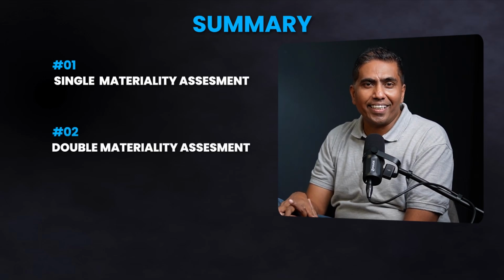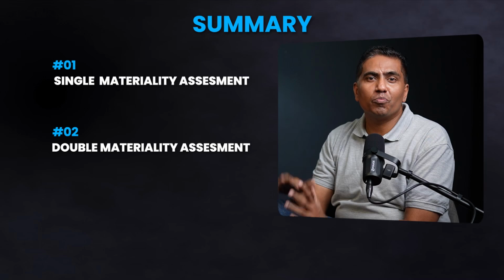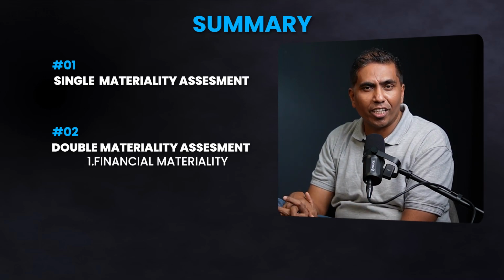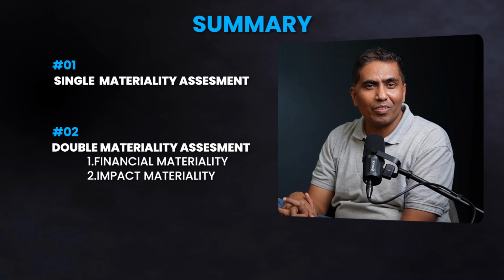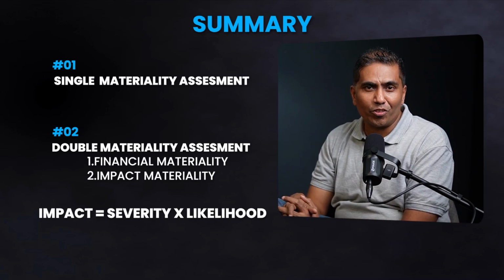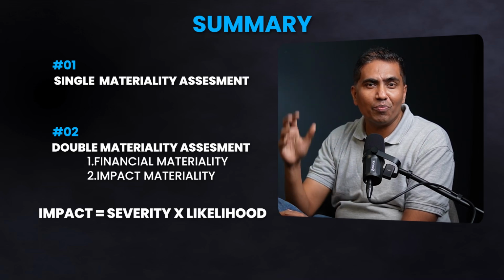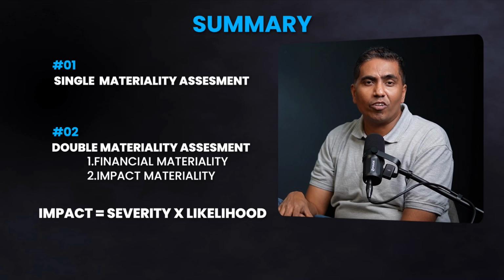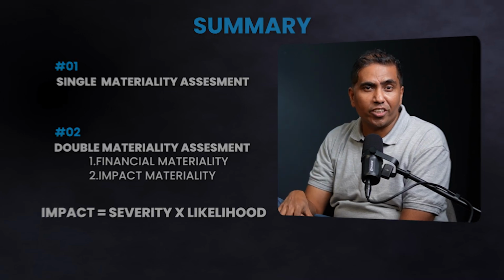Single vs Double Materiality | Upshift | Eng.Eranga Dilhan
This business channel has been established with the mission to educate, inspire, and empower professionals, students, and organizations to excel in the fields of sustainability, innovation, and entrepreneurship. Through strategic insights and transformative content, it aims to foster growth and resilience while positioning itself in a unique blue ocean space, defined by a clear and compelling Unique Selling Proposition (USP) that sets it apart in an increasingly competitive landscape.